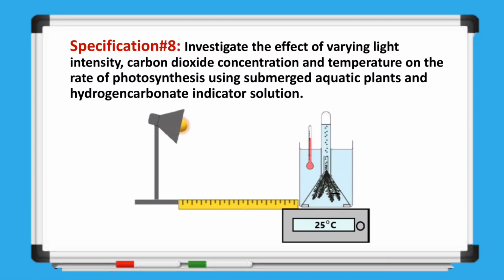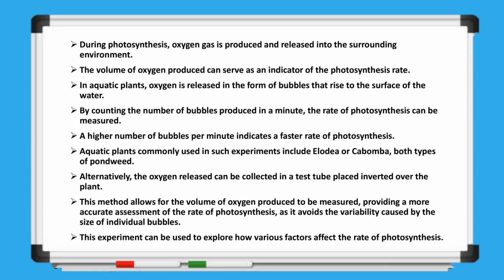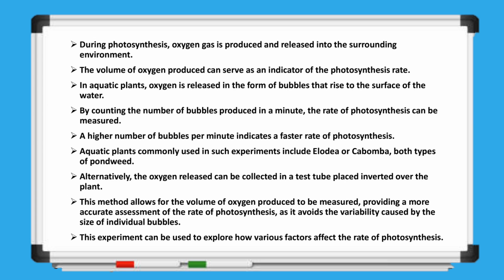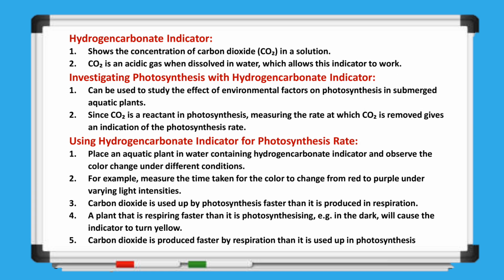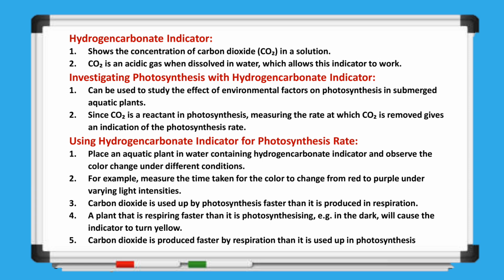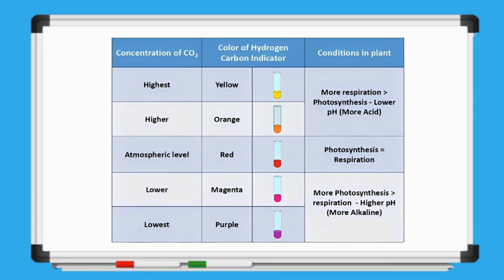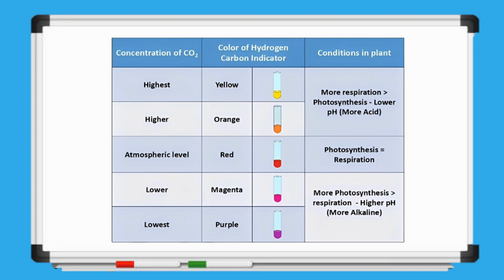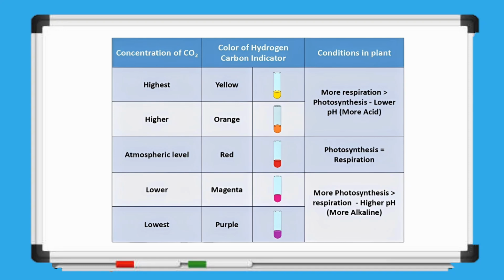Investigating the Rate of Photosynthesis through Hydrogen carbonate indicator | O Level Biology 5090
‎biology